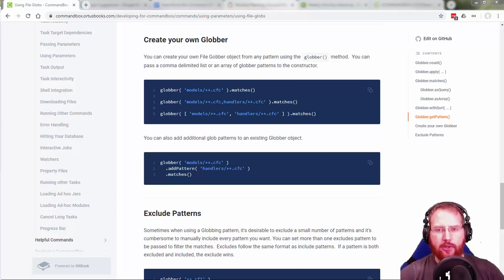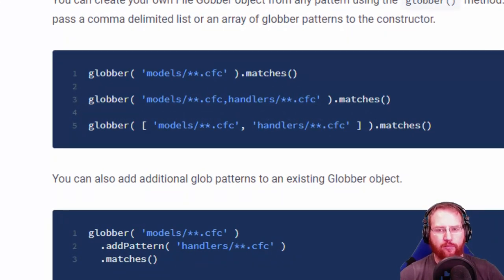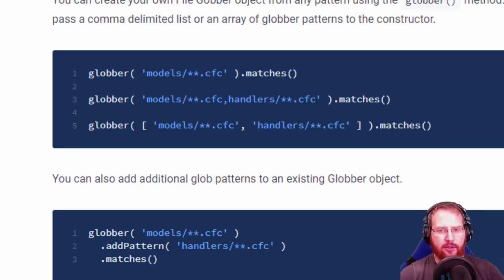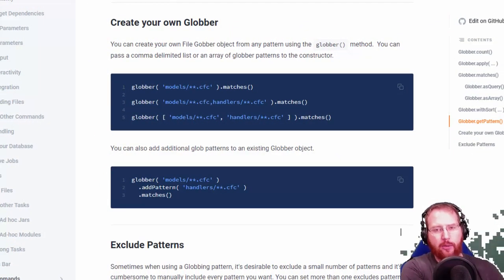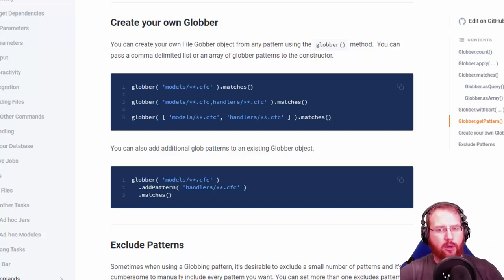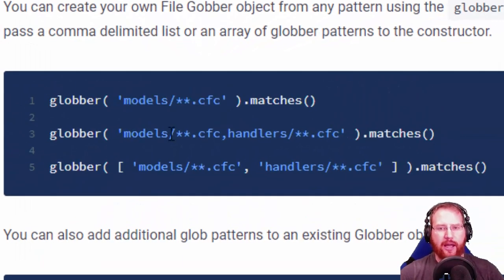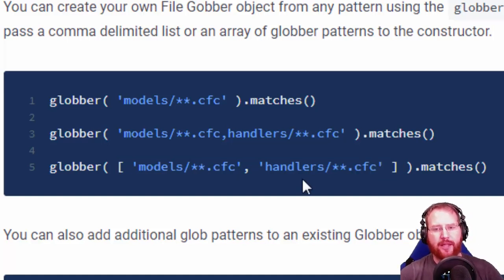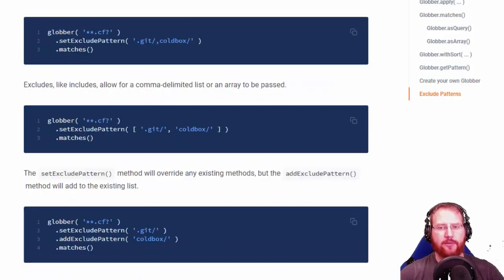What's New In CommandBox 5 - File Globbing Enhancements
Learn how we've improved the File Globbing in CommandBox 5, how to use it in your Task Runners or custom commands, and how we're already using it in CommandBox's system commands.